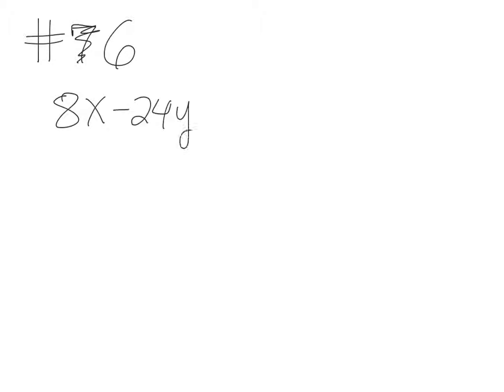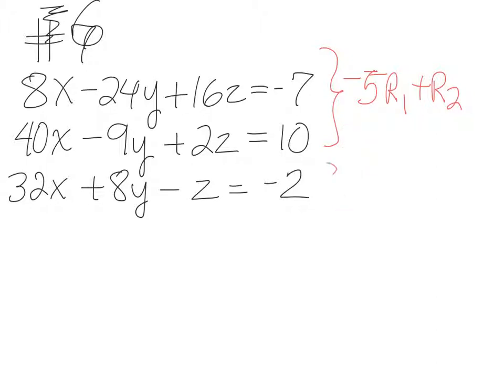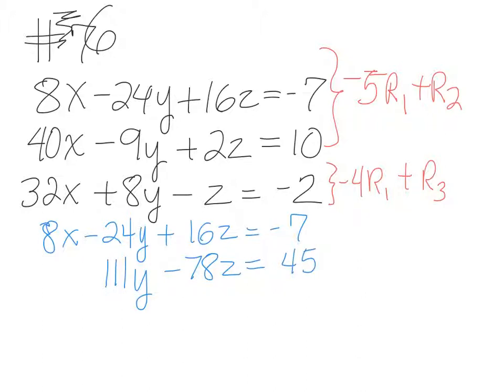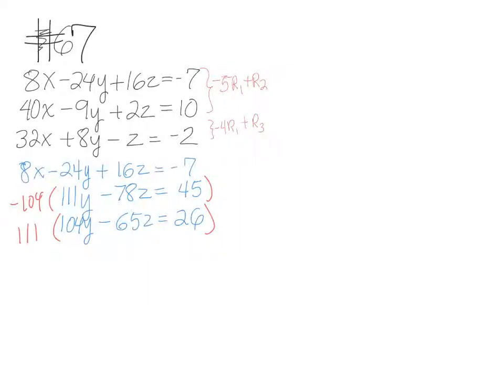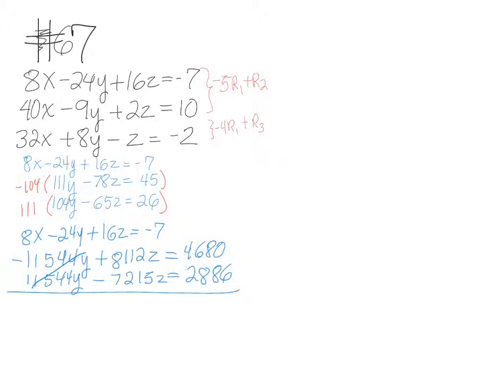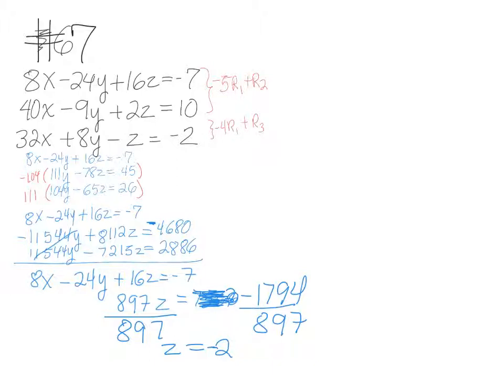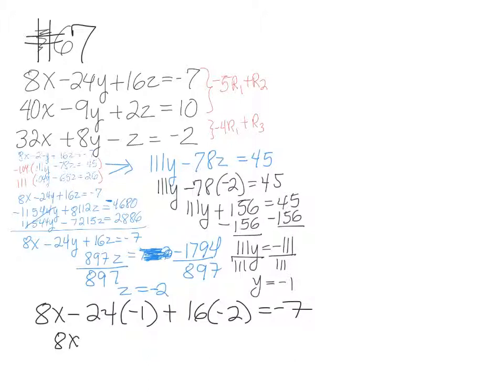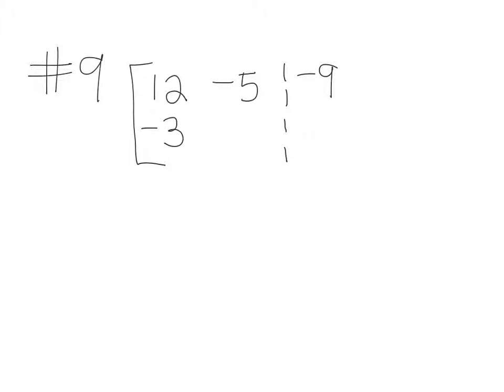Part II Sec. 6.1 Explanation of the Assignment